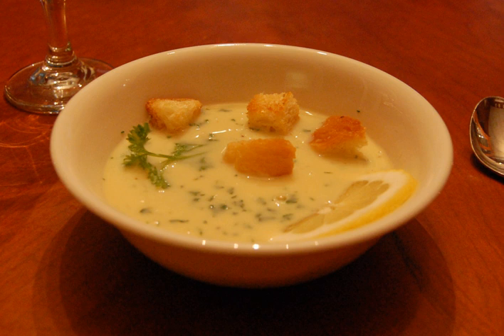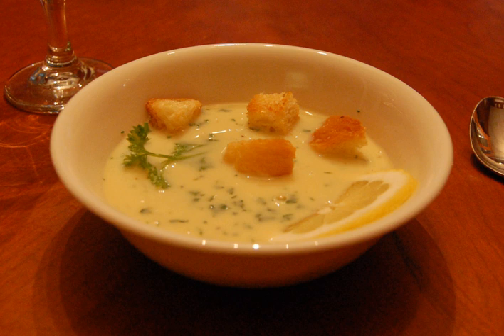Avgolemono sauce | Wikipedia audio article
This is an audio version of the Wikipedia Article:
Avgolemono sauce

00:00:39 1 Sauce
00:01:10 2 Soup
00:02:04 3 History
00:02:30 4 See also
00:02:48 5 Notes
00:02:56 6 Bibliography

- Socrates

SUMMARY
Avgolemono, avgolémono (from Greek: αυγολέμονο or αβγολέμονο) or egg-lemon sauce, is a family of sauces and soups made with egg yolk and lemon juice mixed with broth, heated until they thicken. They are found in Greek, Turkish, Arab, Sephardic Jewish, Balkan, and Italian cuisine.
In Sephardic Jewish cuisine – which possibly invented it –, it is called agristada or salsa blanco, and in Italian cuisine, bagna brusca, brodettato, or brodo brusco. In Arabic, it is called tarbiya or beida bi-lemoune 'egg with lemon'; and in Turkish terbiye. It is also widely used in Balkan cuisine.